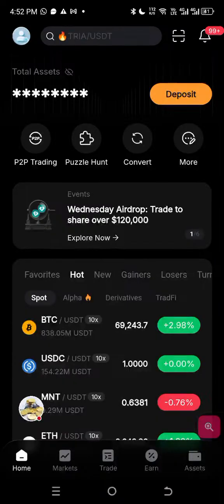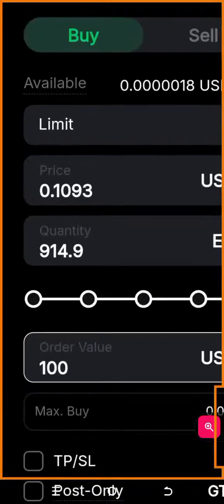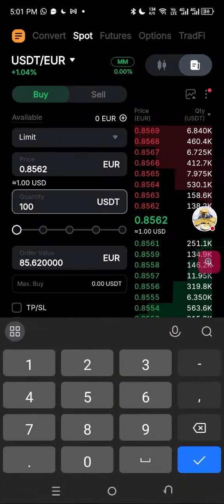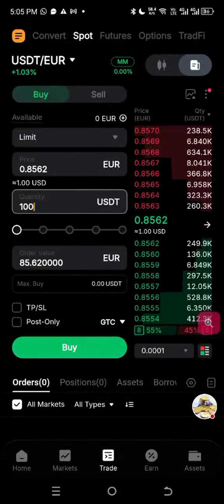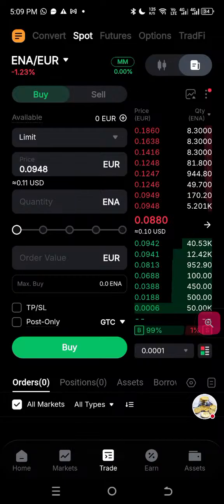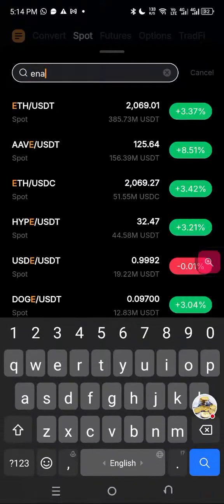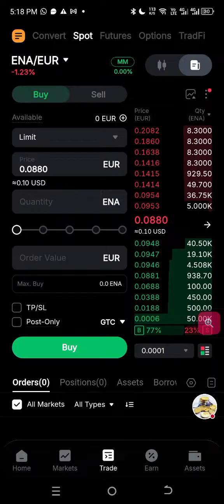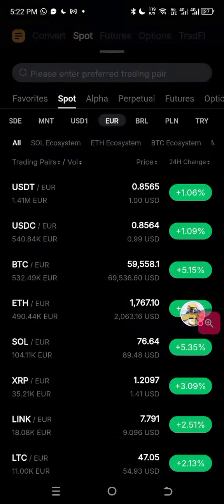Arbitrage Signals Simulation Series 5 Wonder Tool Signal Evaluation for Triangular Arbitrage